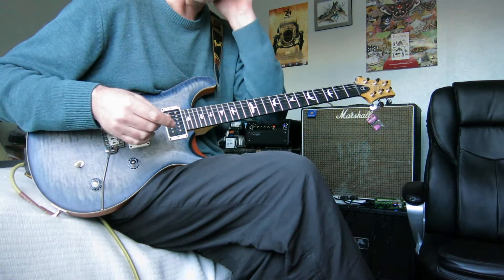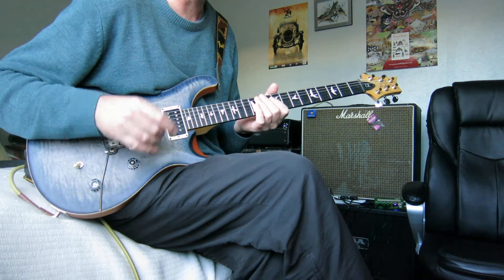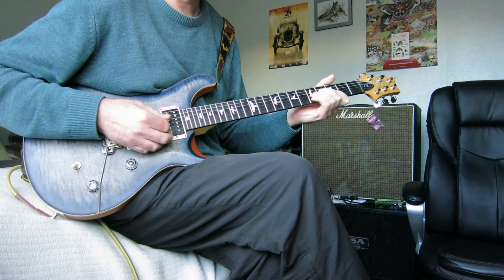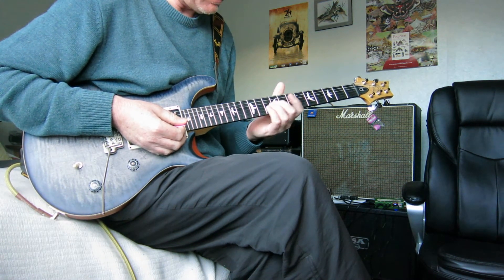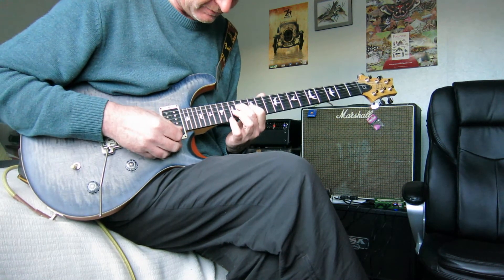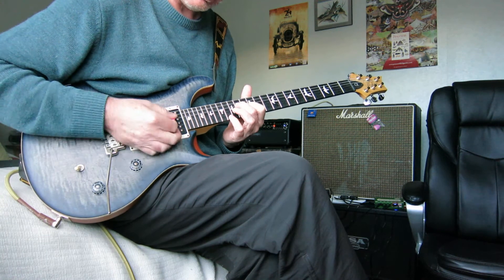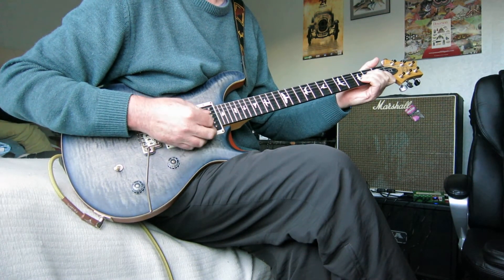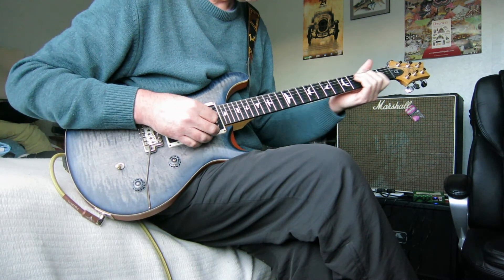Red by King Crimson Lesson (video 1 of 2) February 2018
Probably not accurate, but it might offer the slightest 'whiff' of this tune for anyone out there in Tubeface Land?  Ignore the incoherent waffle regarding my camera problems, it took me four goes to get this onto a video after my camera kept on cutting out for reasons best known to itself?